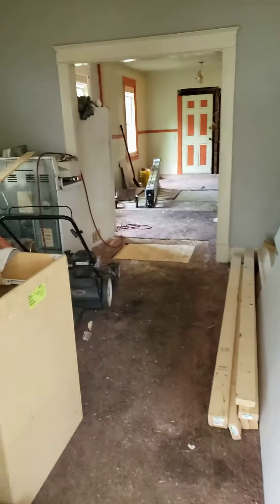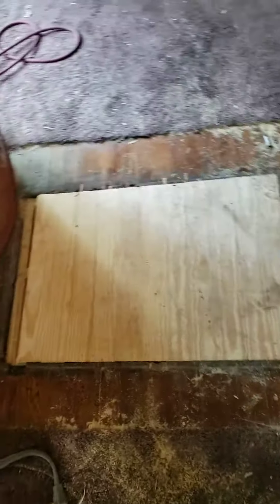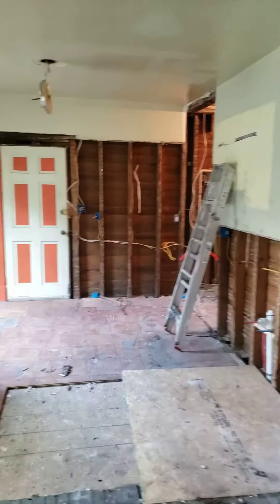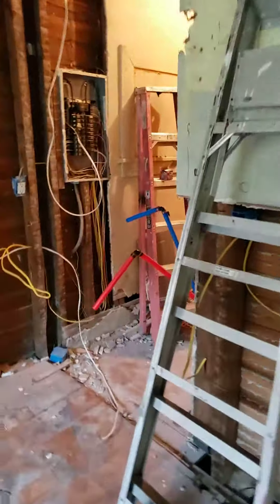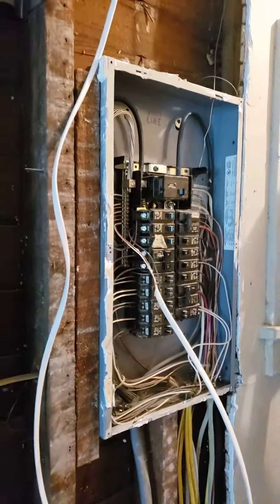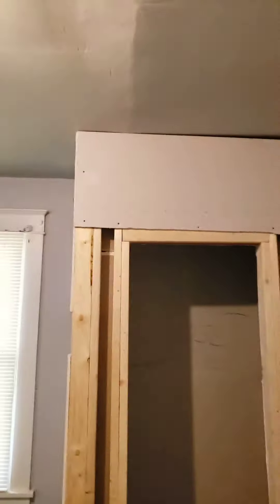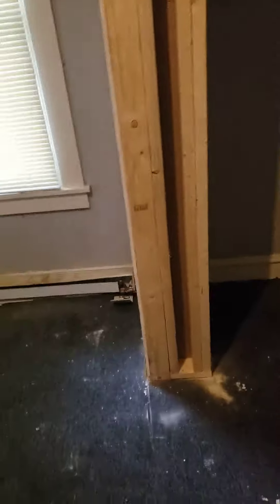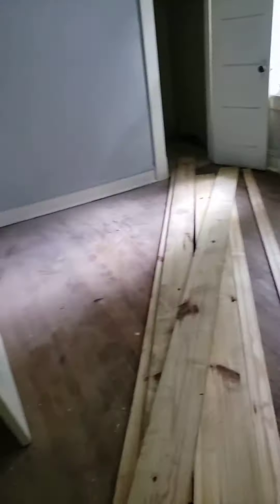Actually Day 4 of 10 day renovation